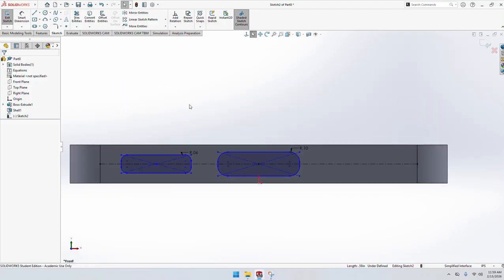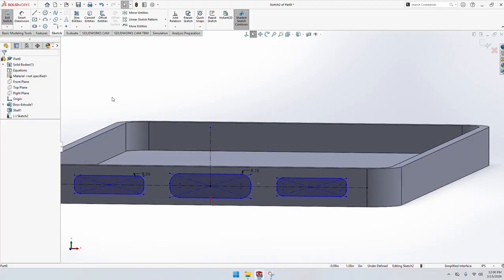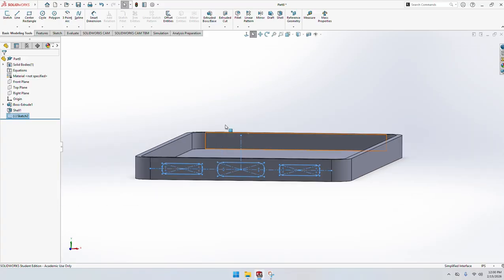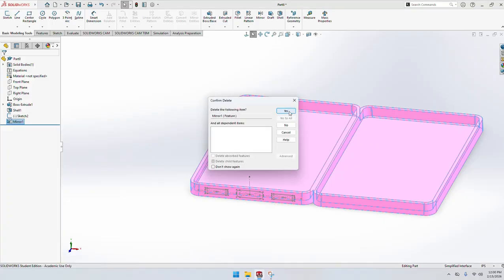SolidWorks for Students - How to use the Mirror Tool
In this tutorial video for students and beginners, Mr.E demonstrates how to use the mirror tools for 2D sketches and 3D parts in SolidWorks CAD.